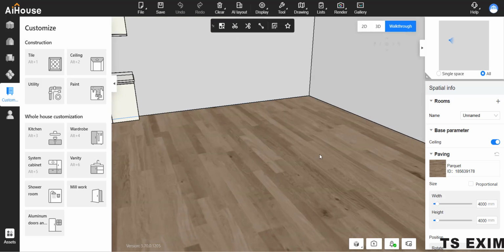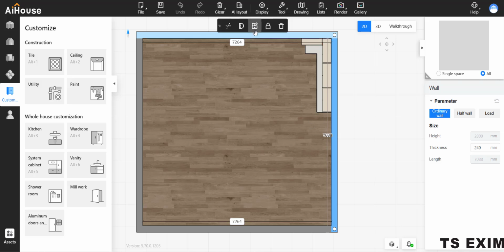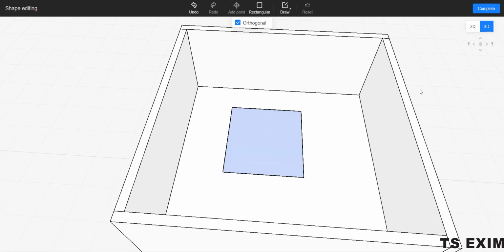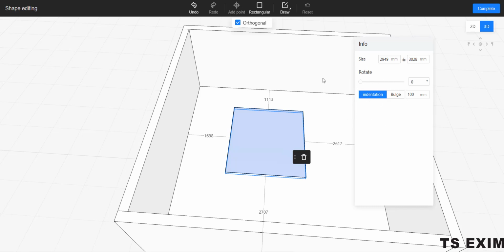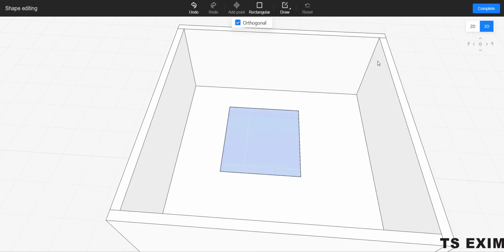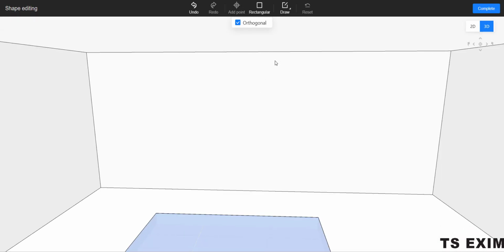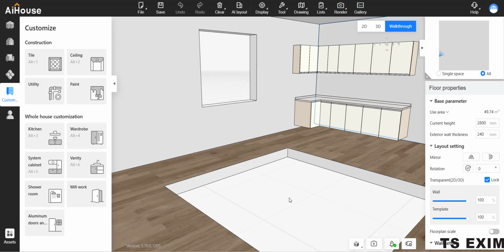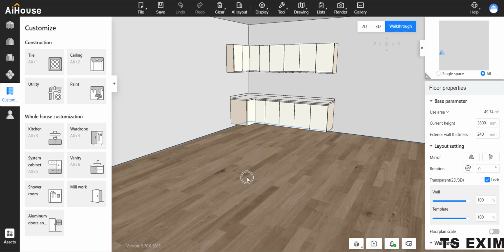[Technical FAQs] V5 Plus - How to create hole on floor and wall